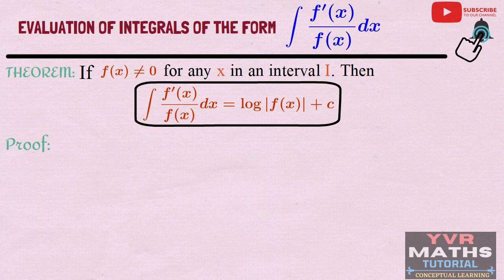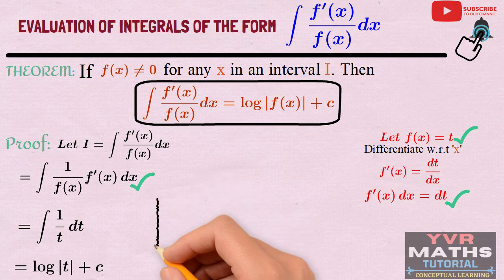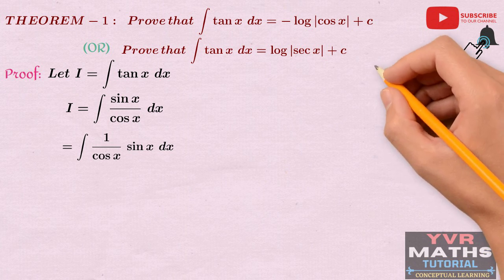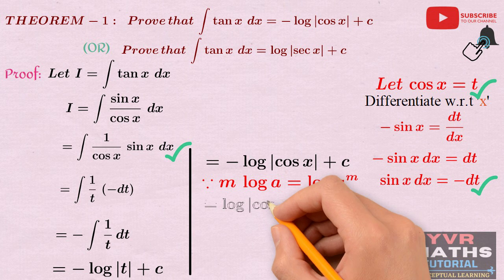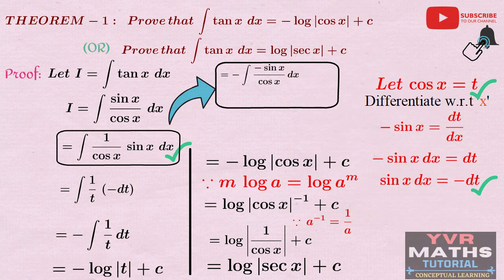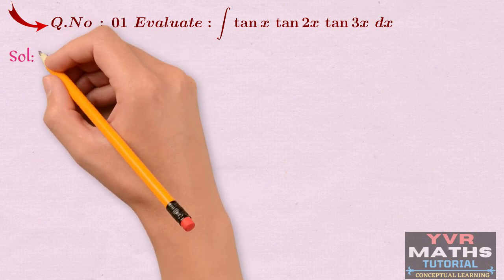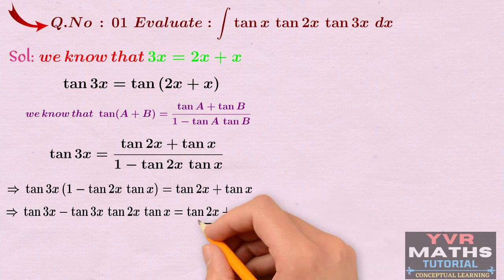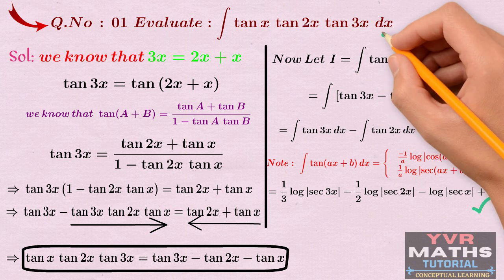EVALUATION OF INTEGRALS OF THE FORM ∫f^'(x)/f(x) dx || What is ∫tan ⁡x dx?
EVALUATION OF INTEGRALS OF THE FORM  ∫f^'(x)/f(x) dx.
What is ∫tan ⁡x dx?

👇You can also say this video is About 👇
integrals,
indefinite integrals,
class 12 integrals,
indefinite integrals concept,
integrals concept,
cbse class 12 maths,
iitjee integrals,
indefinite integrals of special functions,
indefinite integrals tricks,
integrals jee mains,
indefinite integral calculus,
indefinite integration one shot,
indefinite integral properties,
indefinite integral class 12,
indefinite integral shortcut tricks,
indefinite integral jee advanced